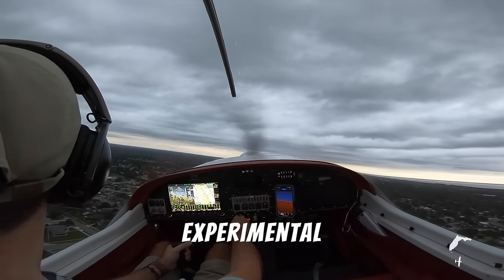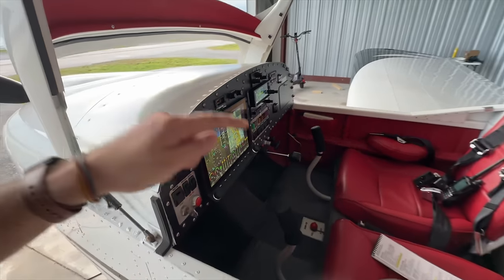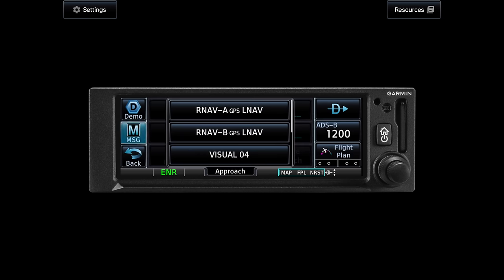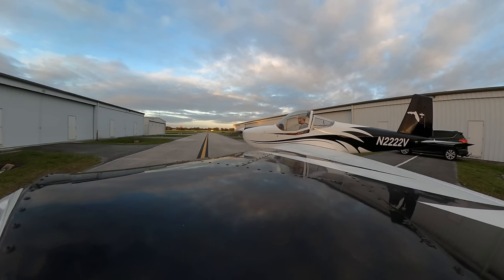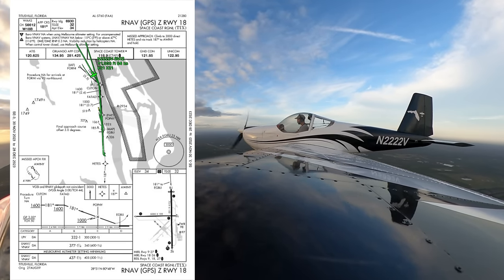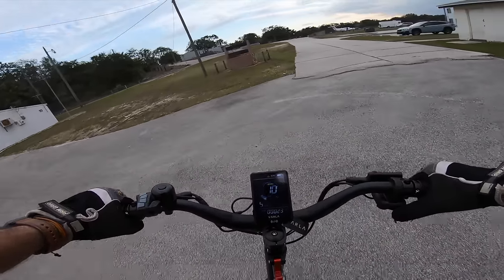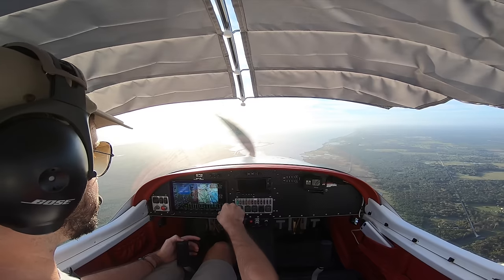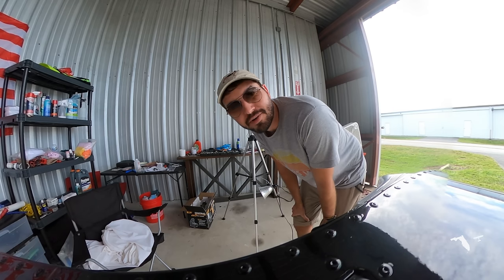Flying IFR in a LIGHT SPORT Airplane - How it’s done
In this video, I explain the recent upgrade I made to the Vans RV-12 Light Sport airplane to make it IFR capable and IFR legal. This includes flying into IMC (instrument meteorological conditions).
I’ll explain what I had to do to install a new Garmin GPS175 IFR navigator, then we’ll go for a flight to practice some RNAV GPS approaches and follow the glide slope down to LPV minimums. LPV minimums on an approach are as good or better than an ILS approach in most cases.

The only way to legally fly Instrument Flight Rules in a Light Sport Aircraft is to take a close look at the regulations for experimental aircraft.

Link to the Varla Eagle One V2 Scooter for $100 off!

00:00 Intro
01:24 Update
02:22 IFR Legal in LightSport?
04:00 GPS Install Process
07:08 Test Flight
11:04 Varla Scooter
13:08 1st Approach
14:08 2nd Approach
16:18 Windy Landing